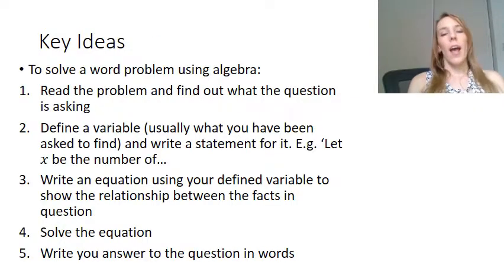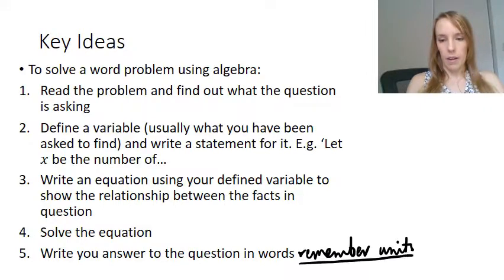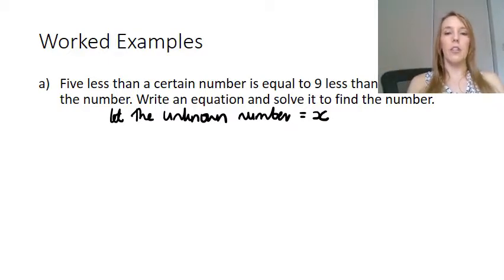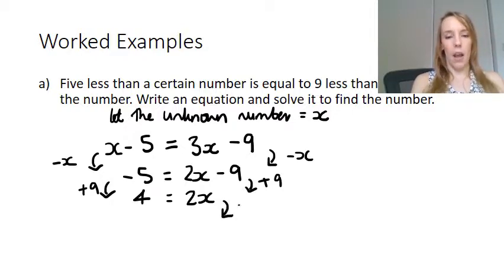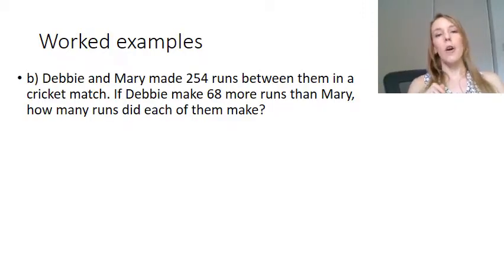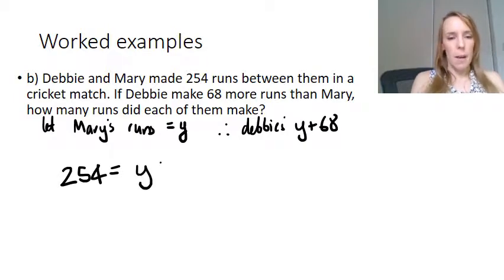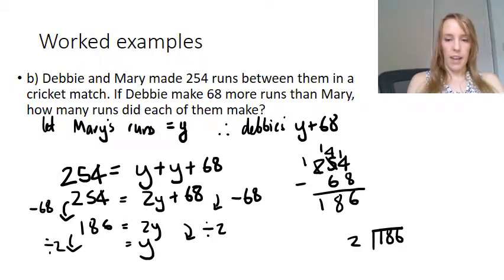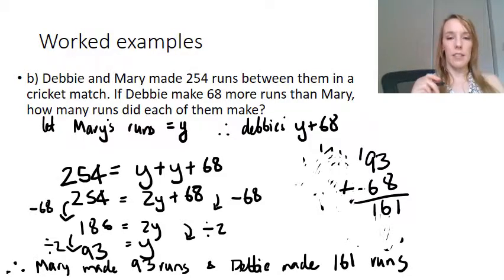2F Applications of equations